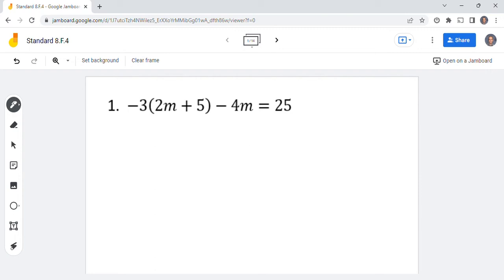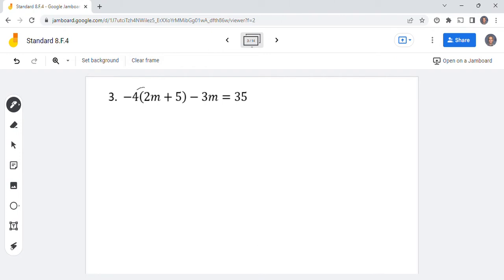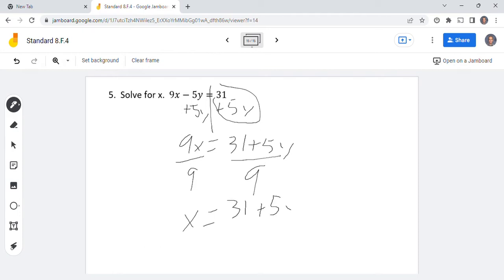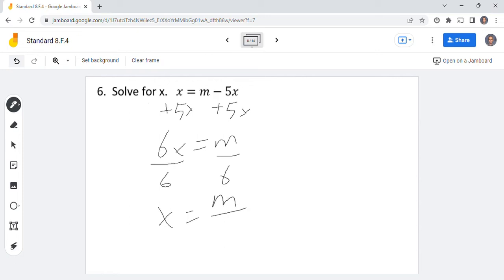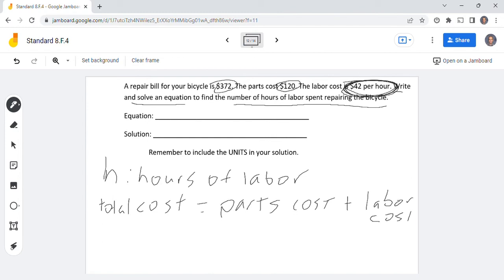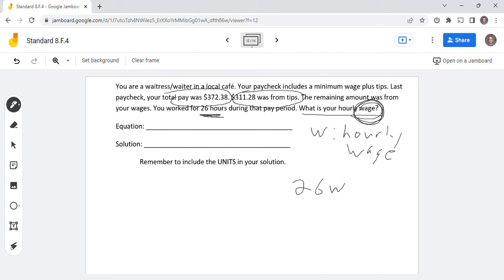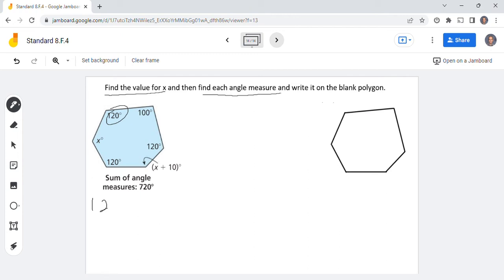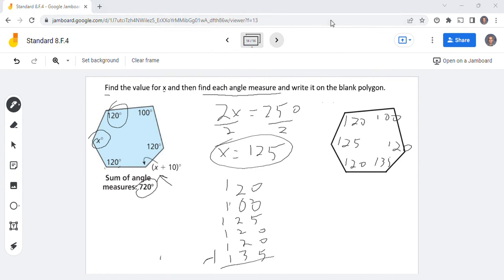I can solve literal equations practice quiz